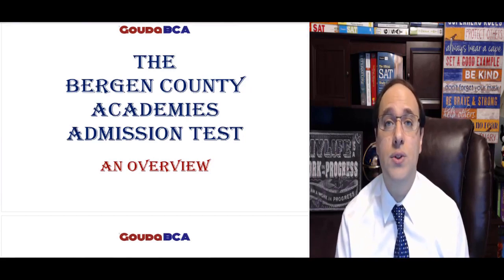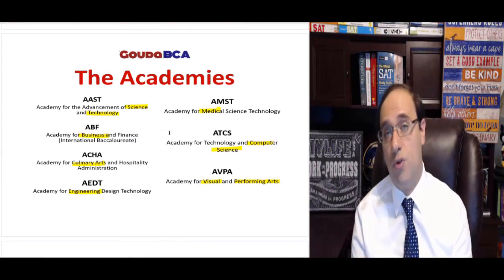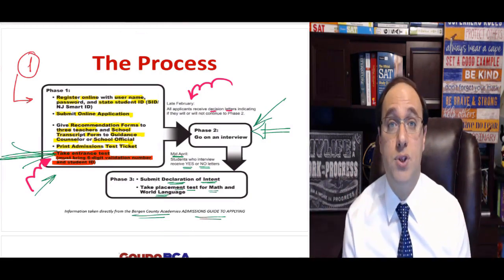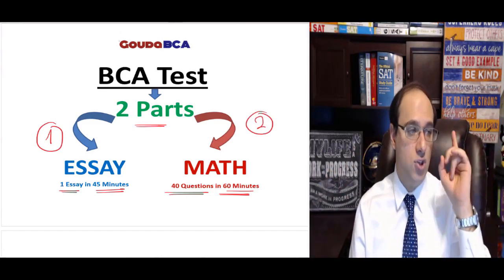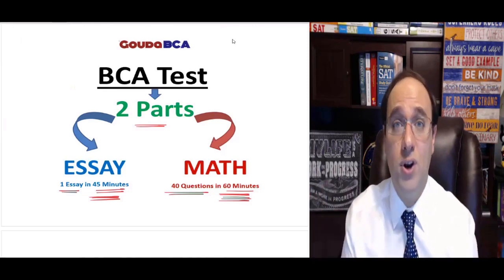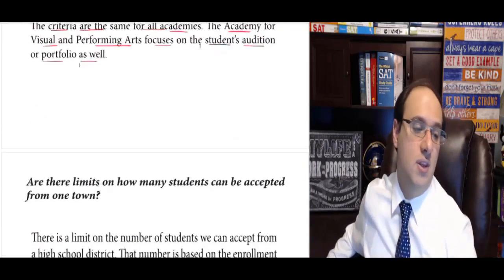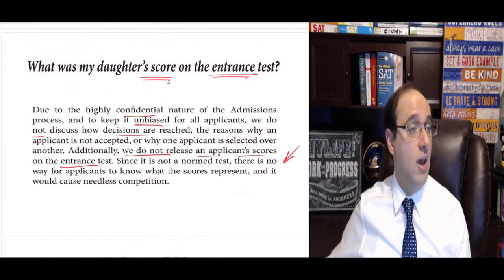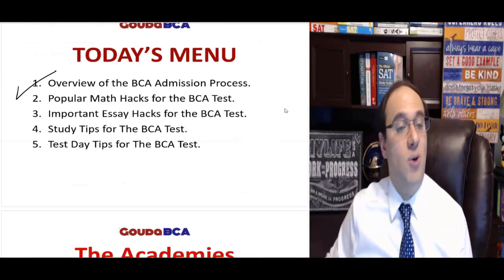Get Ready for The Bergen Academies Admission Test: An Overview of The BCA Exam. MATH & ESSAY TIPS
Gouda BCA: Get ready for the Bergen County Admission Tes! This video is part of our full prep course for the Bergen Academies admission test. You can preview and enroll in our BCA math or essay courses by clicking In this video we complete an overview of the BCA test as well as do some important practice and learn important hacks to help you ace the Bergen Academies test. This video and our course are designed and taught by Mr. Kareem Gouda.